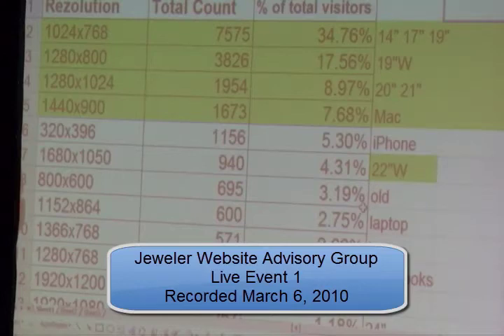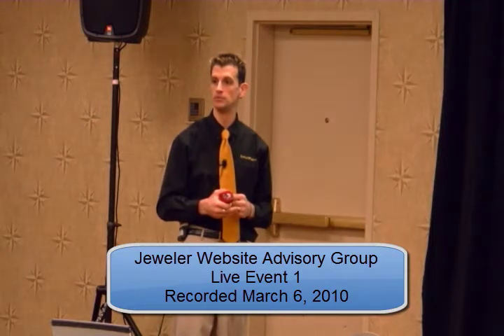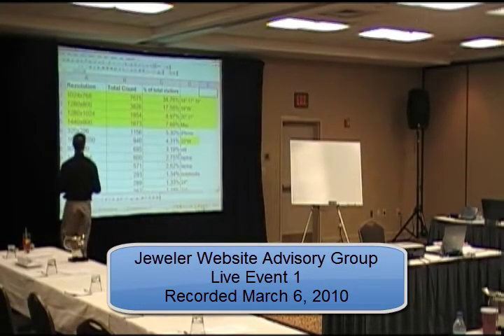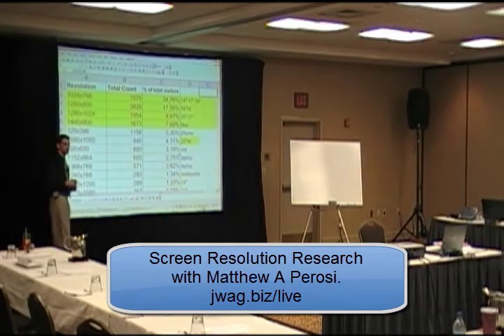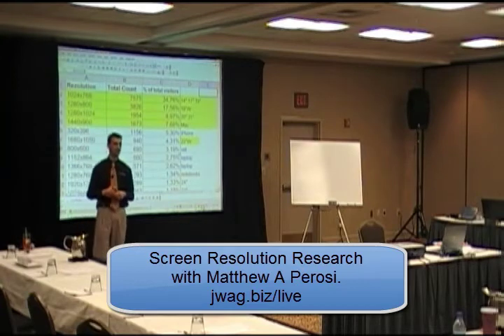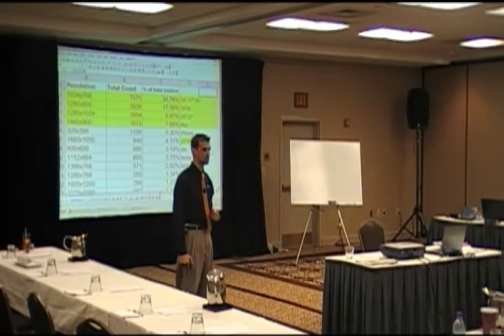Jewelry Websites on iPhones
Jewelry Websites on the iPhone, it's happening now. Wondering what screen resolutions to use in your jewelry websites design?